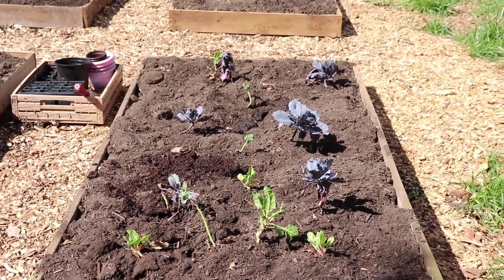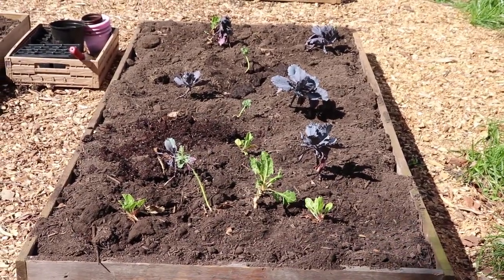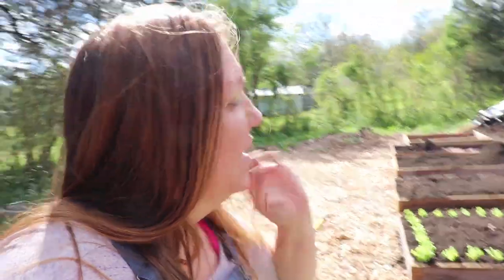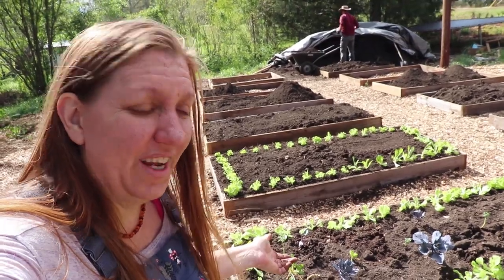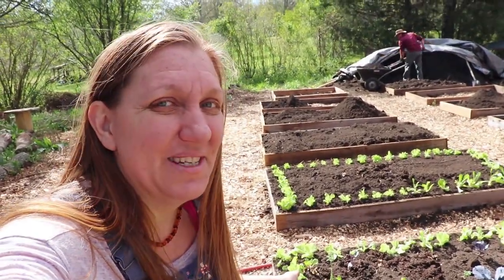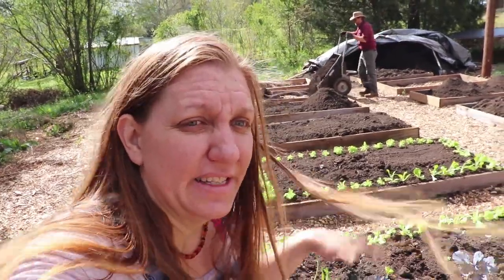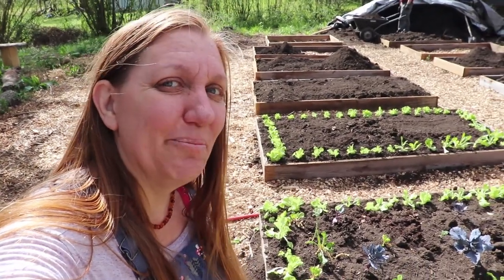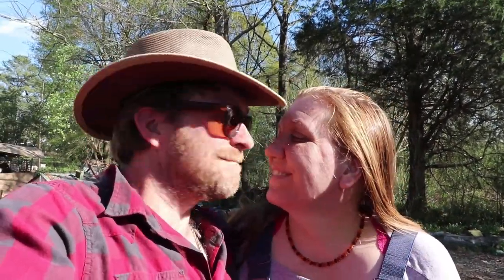40 Wheelbarrows of Compost in ONE Day! CAN He DO It?! Garden Inspiration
CAN He DO It?! Filling and moving 40 Wheelbarrows of Compost in ONE Day to fill our Garden beds.